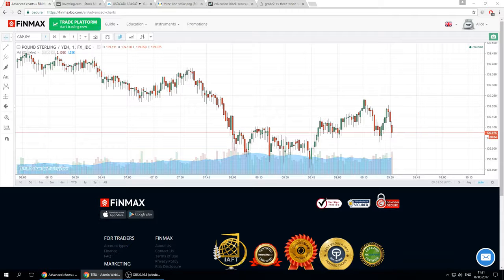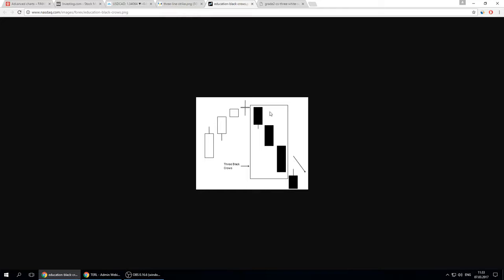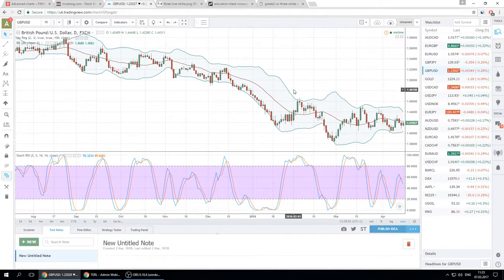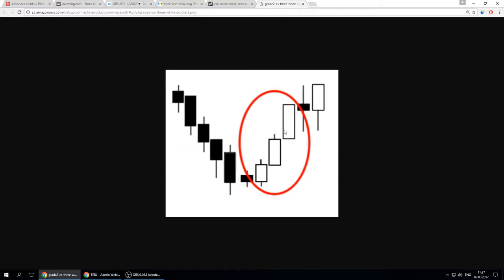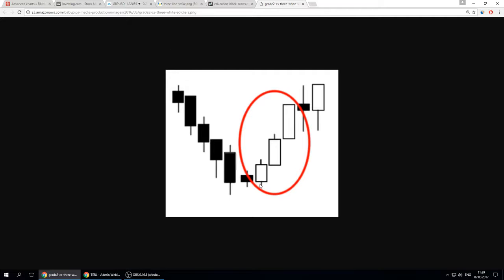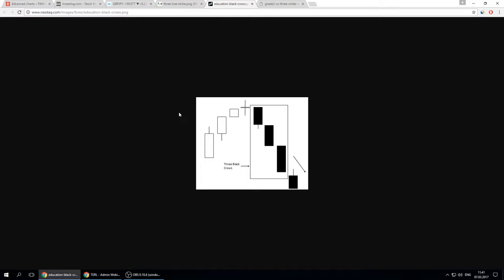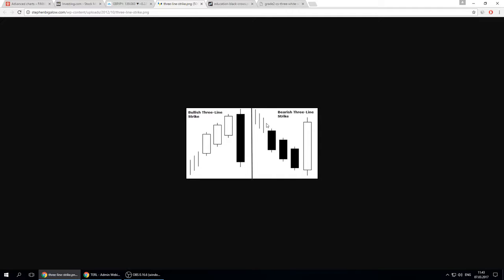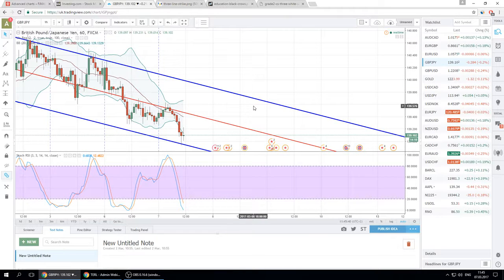Binary options broker Finmax Webinar - Trading like a PRO candle stick analysis